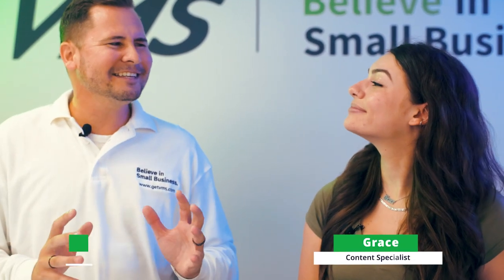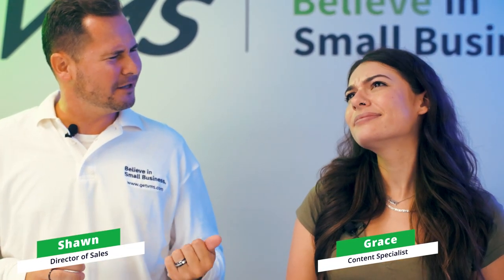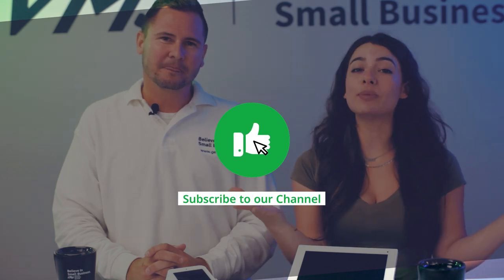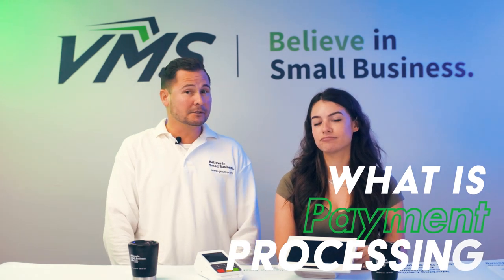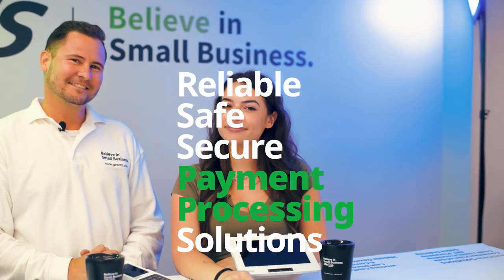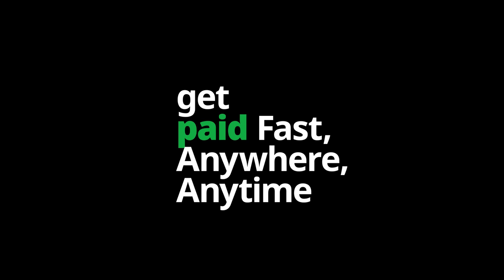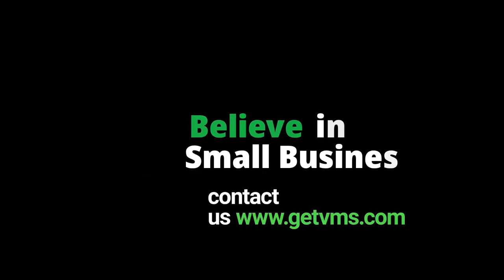What is Payment Processing? | Small Business Insights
Ever wondered how those little plastic cards make magic happen?

In this video, Grace & Shawn show you the world of payment processing. From credit cards to EBT, we break down the complex process behind every transaction. Learn about the key players, the technology, and why choosing the right payment processor is crucial for your business.

Comment to let us know if you have any additional tips to share for fellow small business owners.

We're social!